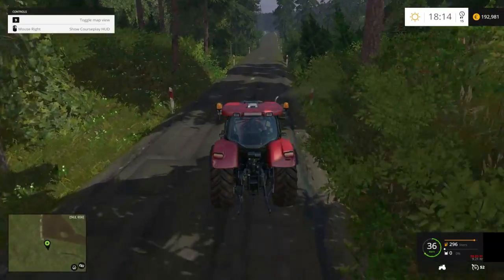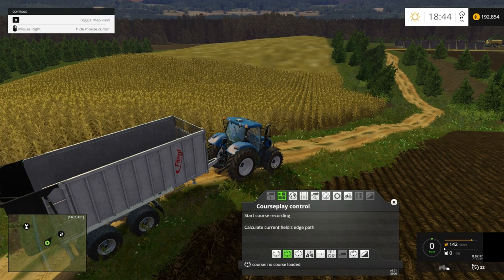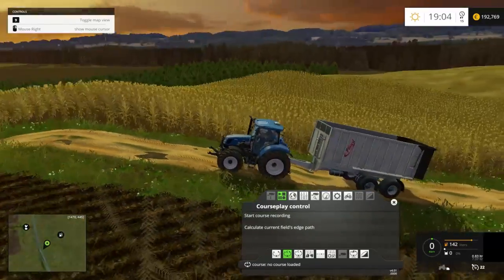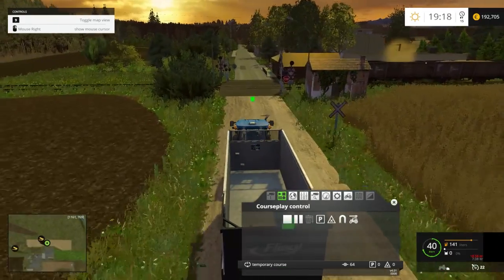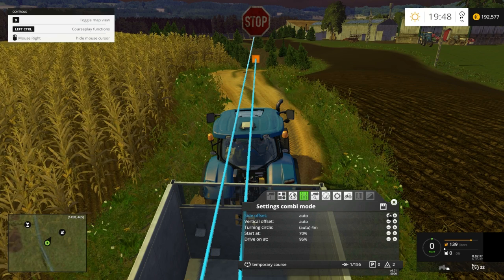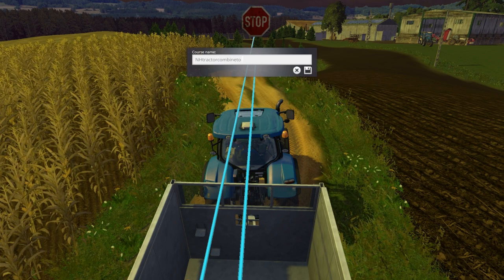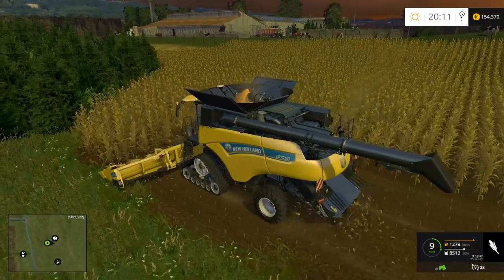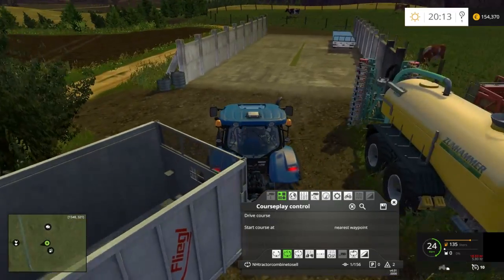Let's Play Farming Simulator 2015 | Baltic Village Map Part 4 - COURSEPLAY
Let's Play Farming Simulator 2015 on the Baltic Village Map

A big thank you to the author(s) - Mechanizatorius and Deividas1997 ModMens and anyone else involved in the creation of this map.